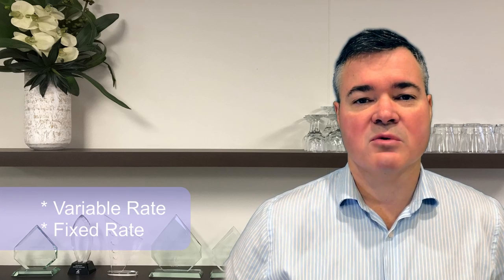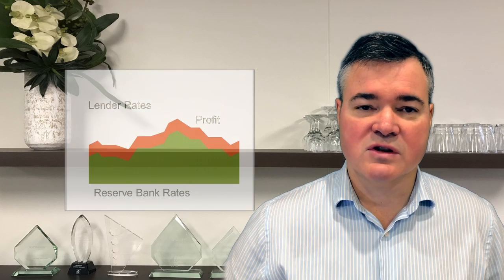Basic Home Loan Types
This video discuss the basic options you have when it comes to taking out a loan for property. It discusses Principal and Interest versus Interest Only loans as well as the difference between variable-rate and fixed-rate loans.

Hopefully a simple introduction to the basic home loan options that are available to you.

If you like the information and would like to find out more, please visit my where you will find more information and my contact details should you like help in getting your next loan.